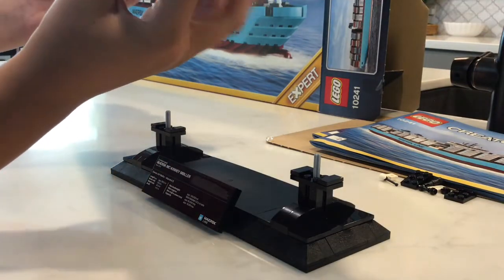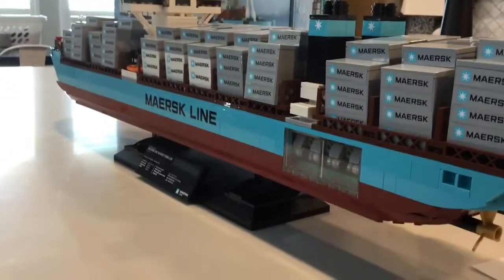I built a Lego Maersk cargo ship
Like Titanic and Britannic, we are building a Lego Maersk cargo Triple-E. This ship is a real ship, it is a Danish cargo ship named the Maersk Mc Kenny Moller and was built in Hellerup, Denmark.